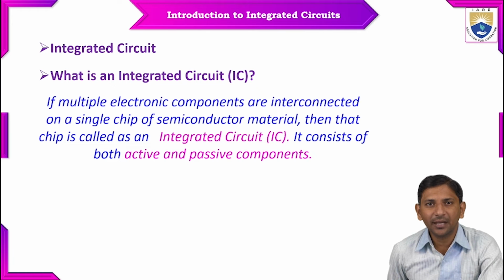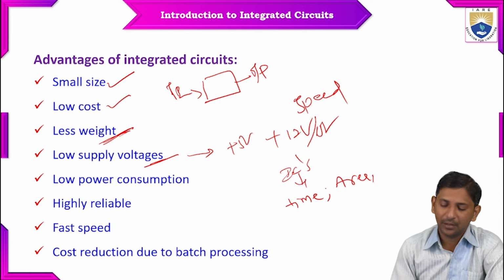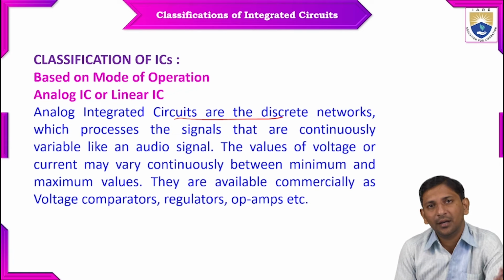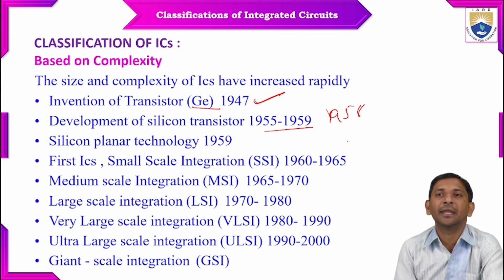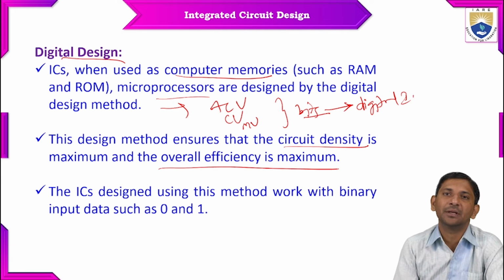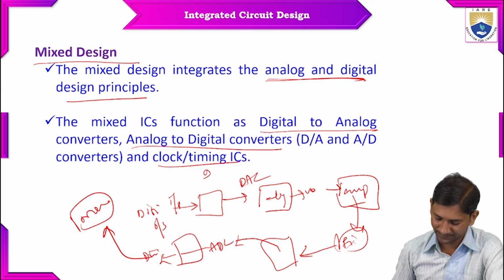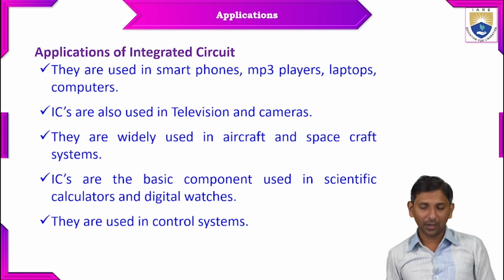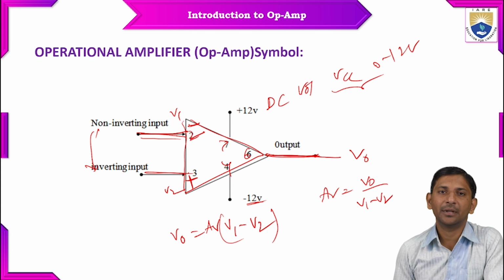Introduction to Integrated Circuits by Mr. Mohammad Khadir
Introduction to Integrated Circuits by Mr. Mohammad Khadir | IARE

Telangana, India.